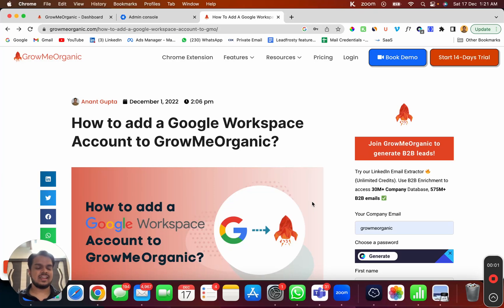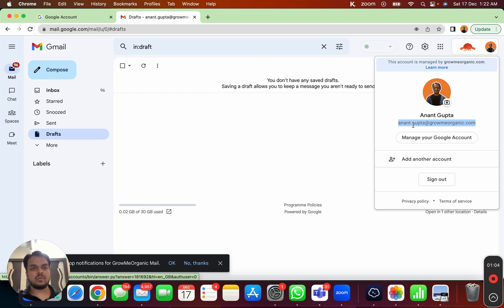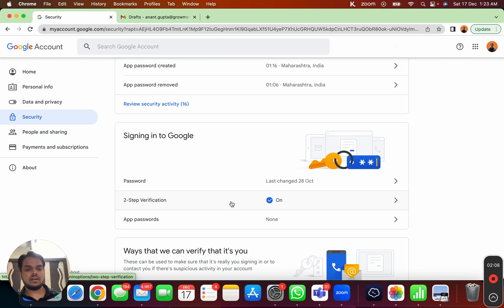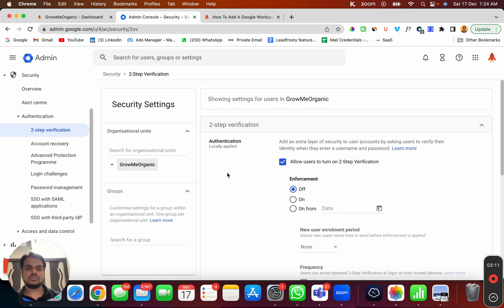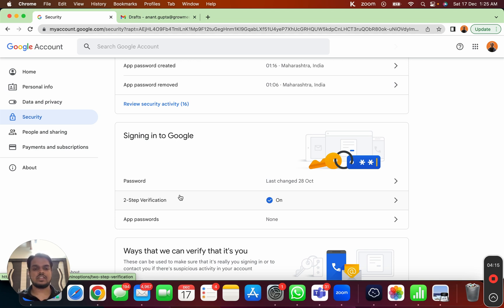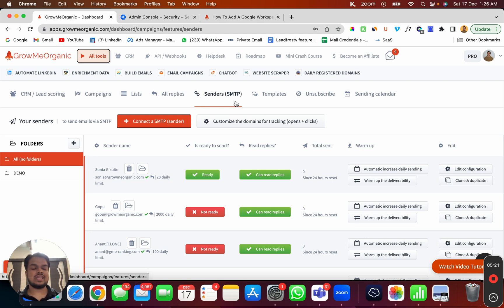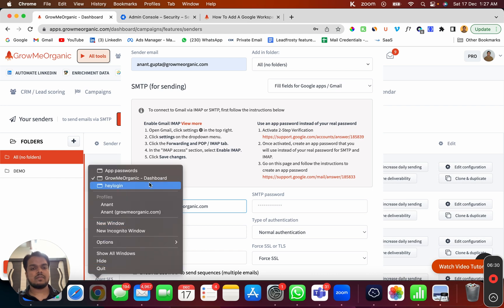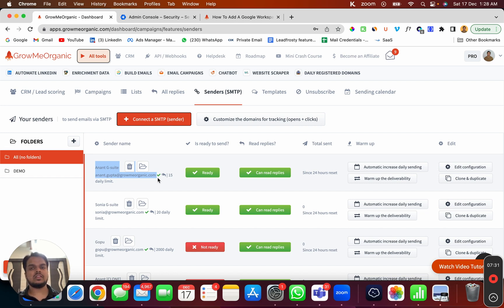Connect Your Google Workspace (G-Suite) Account with GrowMeOrganic | Quick & Easy Guide 🔗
Are you looking for a way to easily send cold emails? Google Workspace can help you 🪄. Google Workspace is a great way to keep your business organized and efficient. But setting it up can be tricky.

Don't worry! This tutorial will be a perfect guide for you. I’ll show you exactly how to get your Google Workspace account set up and integrated with GrowMeOrganic, step by step. No tech headaches, no confusion—just a quick, easy guide to help you get your email outreach rolling smoothly.

🔍 What You’ll Learn:

1. How do you set up and connect Google Workspace with GrowMeOrganic?
2. Key tips for optimizing your email outreach and boosting deliverability.
3. How this integration helps streamline your workflow and keep your business organized.

💡 Whether you're an entrepreneur, sales professional, or marketer, this video will help you save time and increase efficiency by automating your cold email efforts with Google Workspace and GrowMeOrganic.